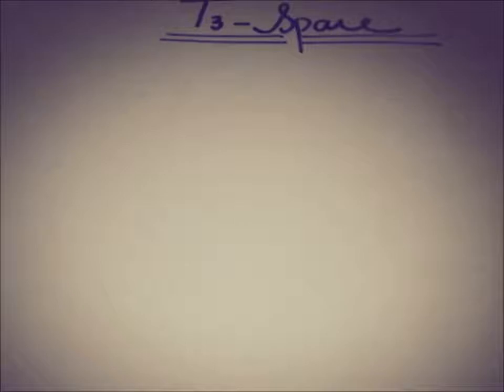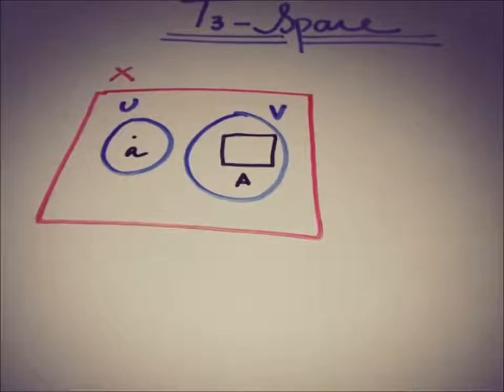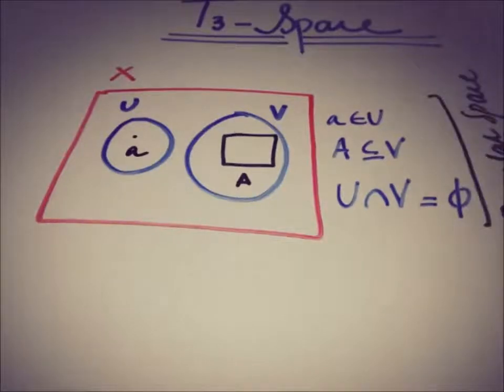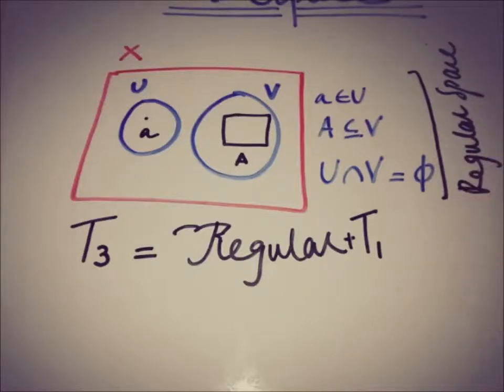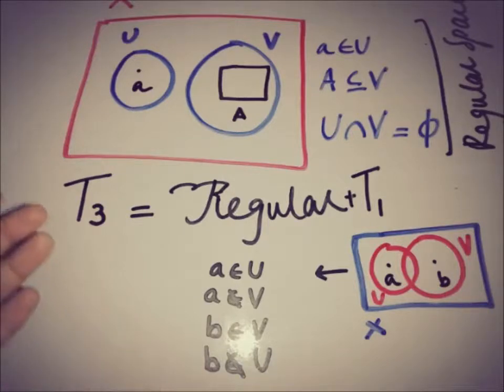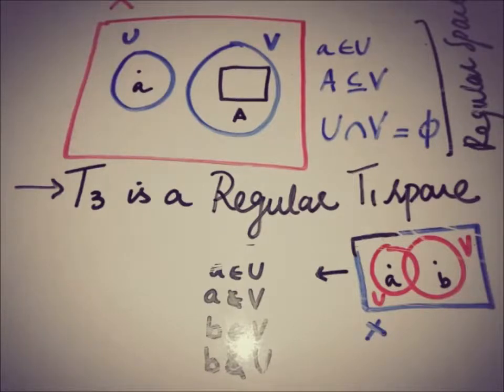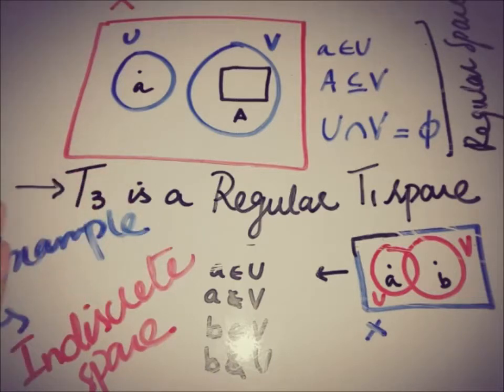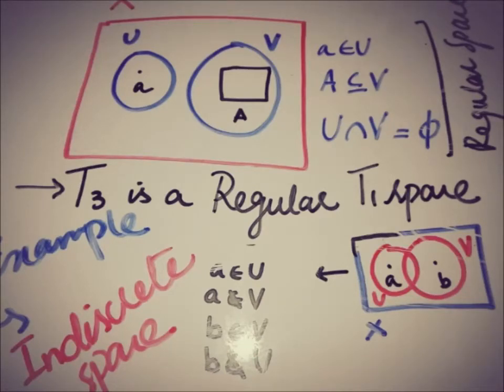separation axioms in topological spaces | Regular and T3 space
This video is the brief discussion of the REGULAR SPACE and T3 SPACE.